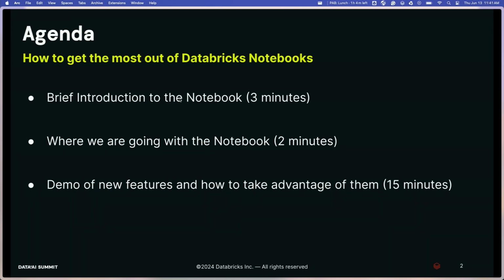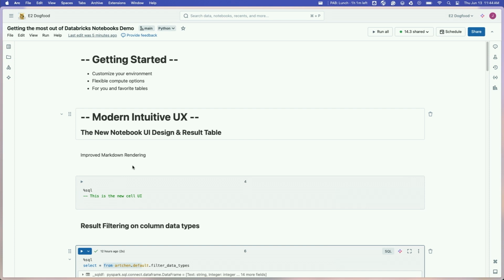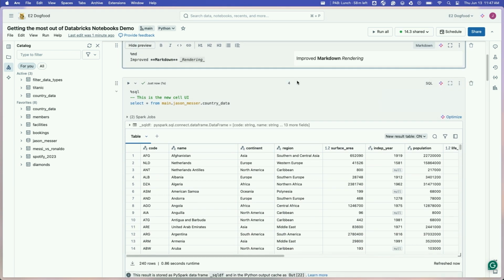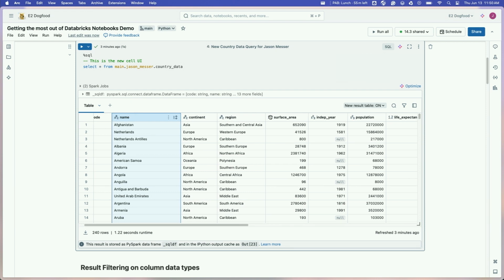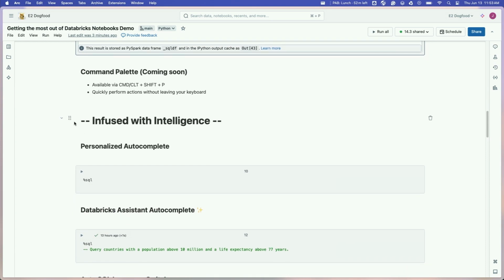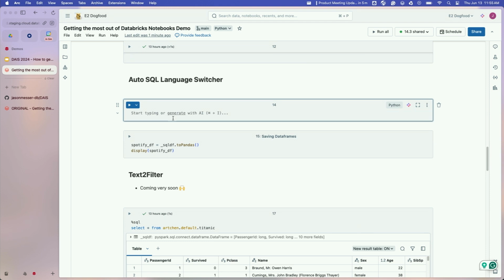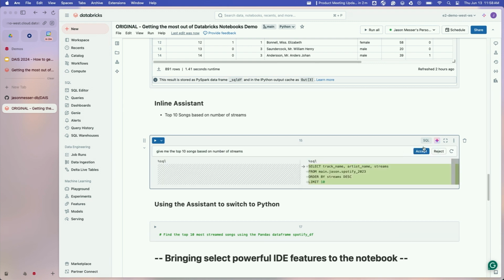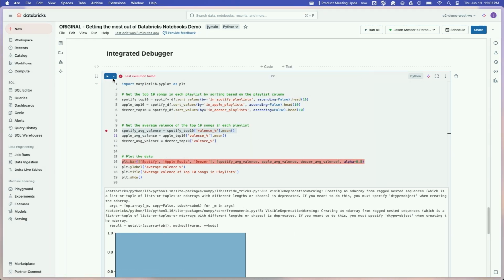How to Get the Most Out of Databricks Notebooks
Databricks Notebooks offers developers a managed authoring experience where data and AI teams can efficiently collaborate on projects together. Learn about the powerful new features in the Notebook and how to take advantage of them to boost your productivity and take your exploratory data analysis to the next level.

Talk By: Jason Messer, Product Manager, Databricks